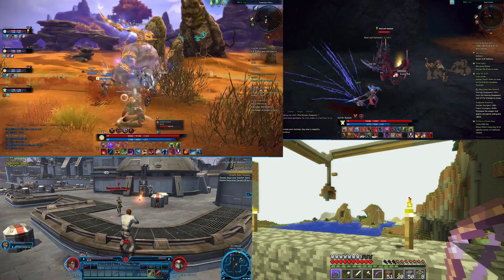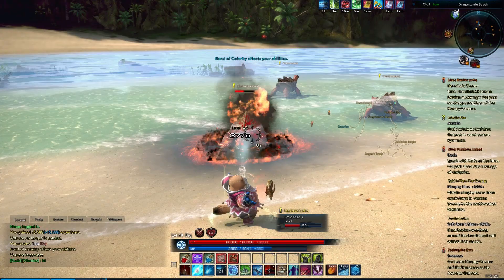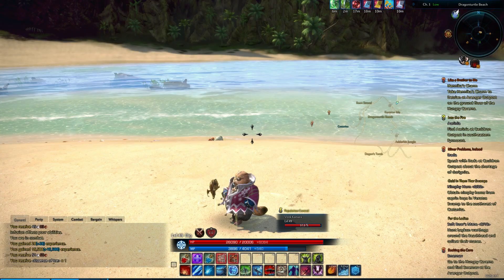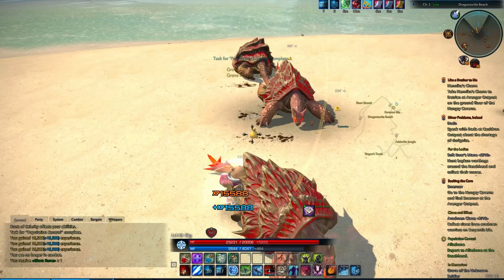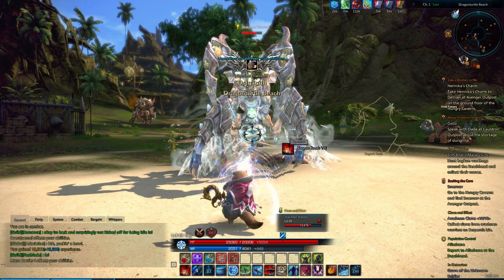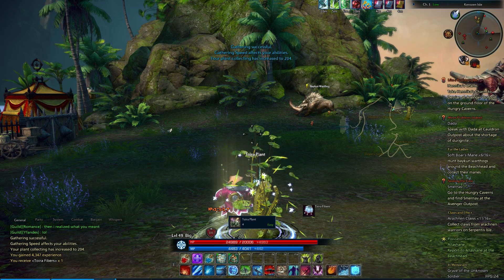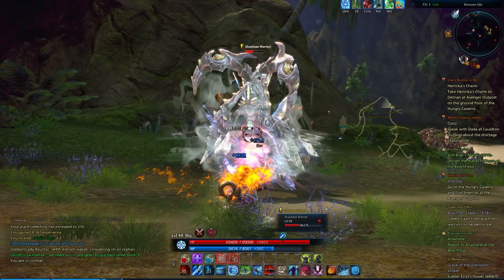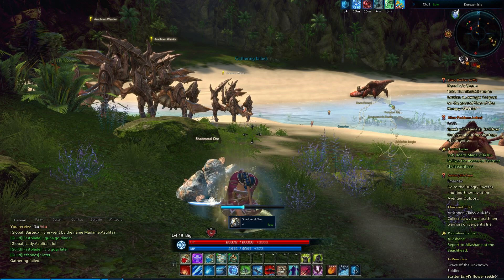Let's Play Tera Ep. 95 - Island Wipeout